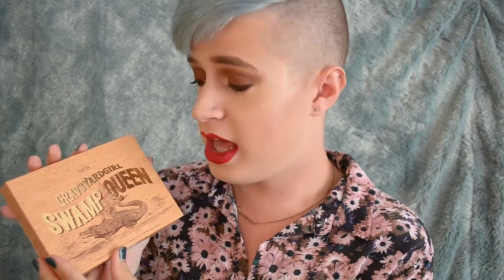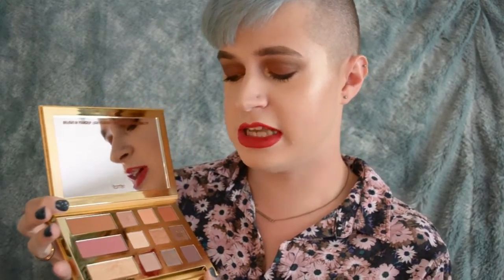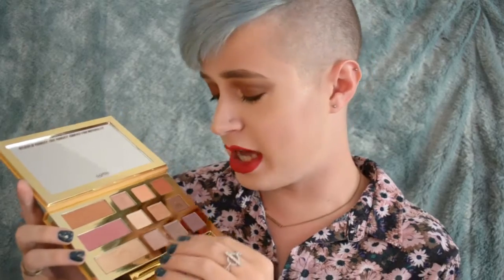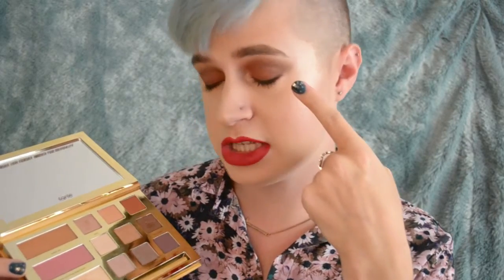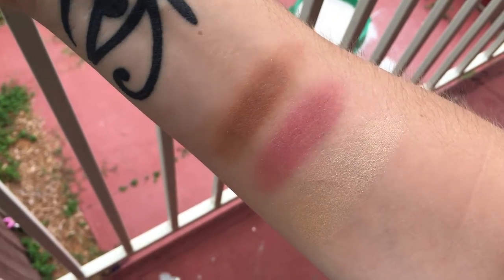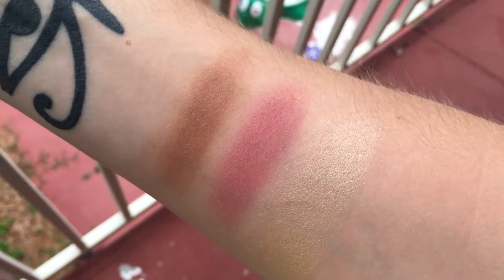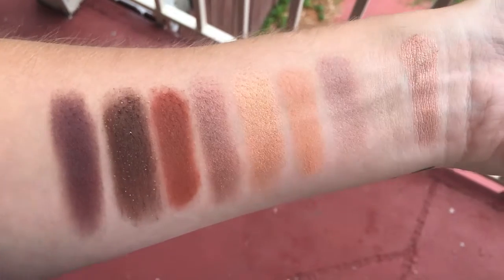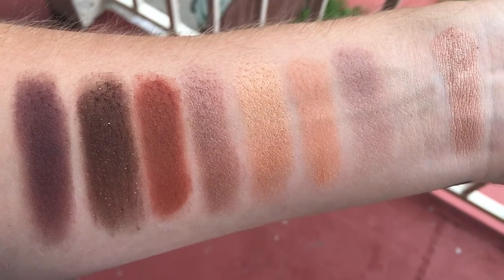Tarte X Grav3yardgirl Swamp Queen Review + Swatches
Hey Everybody
here is my Tarte X Grav3yardgirl Swamp Queen Palette and Lip Paint review and swatches!
I very much enjoy and adore this palette and the lip colours, and its definitely a MUST HAVE!

and let me know if there is anything I should try and review